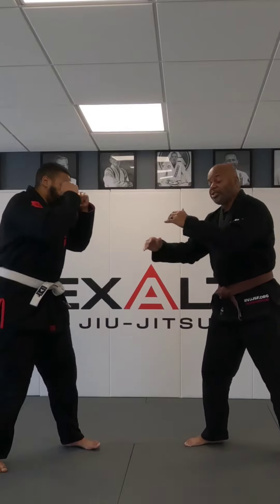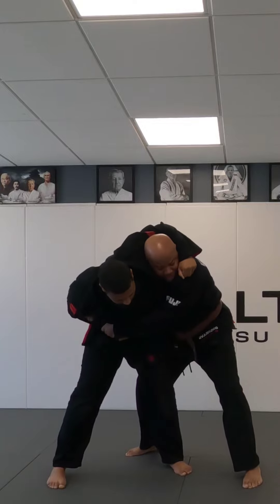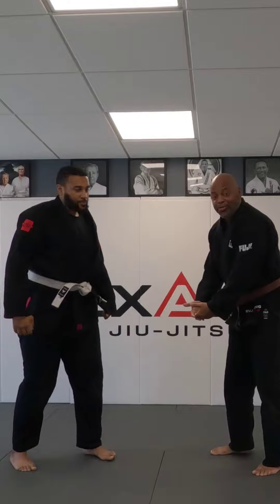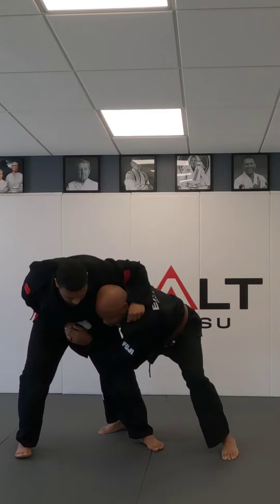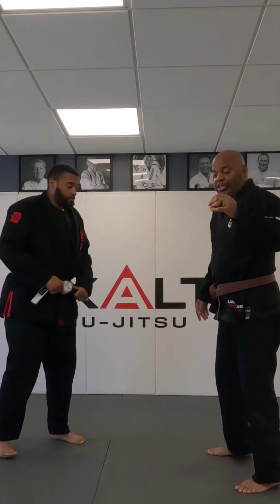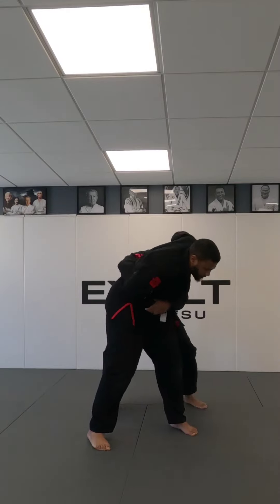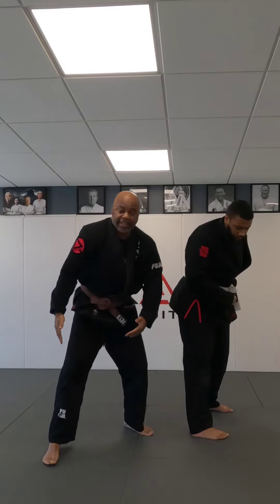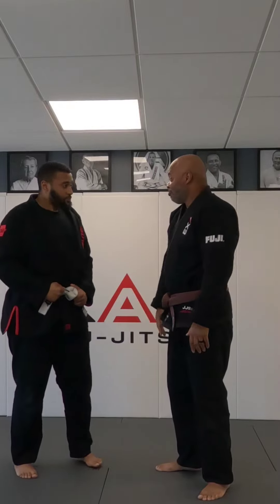2 Take Downs You Can Use In a Streetfight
2 take downs you can use in a streetfight without having to get on the ground. The single leg pick up and dump and the ankle block take down work really well and don't require a lot of effort. Both take downs are effective and efficient. Something my 55+ year young students can do without fear of injury. GrandMaster Helio once said "if a 20 year old can do it, then an 80 year old can do it. That's Jiu-Jitsu" I agree, the win is making it home safely.